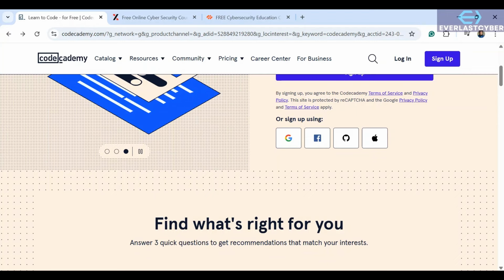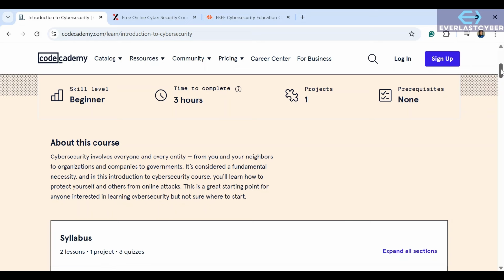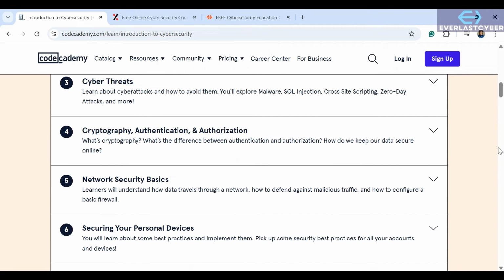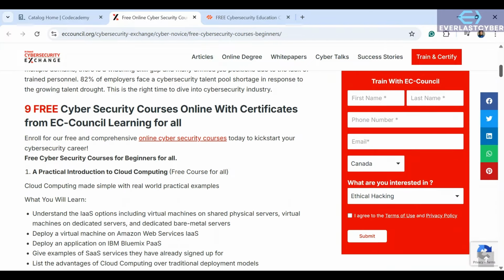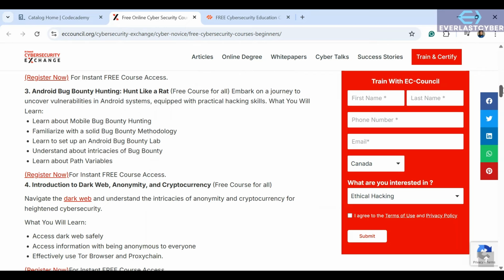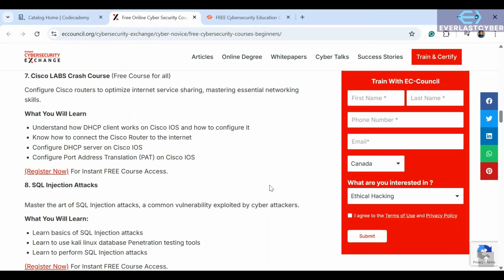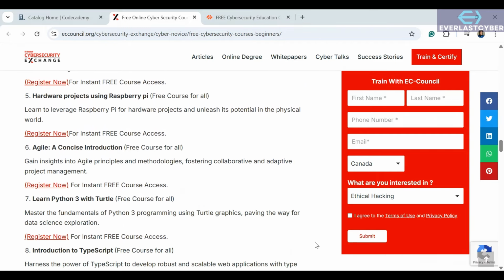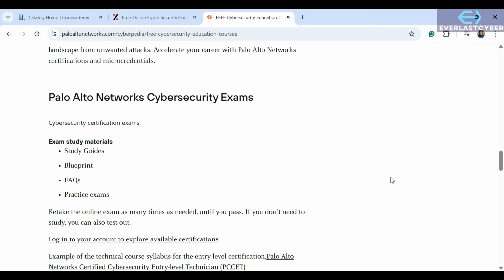Top 3 FREE Cybersecurity Courses For Beginners | 2025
🔥 Top 3 FREE Cybersecurity Courses for Beginners (2025) | Start Your Career Today!

This video reveals the Top 3 FREE Cybersecurity Courses perfect for beginners!
Whether you're new to cybersecurity or looking to strengthen your basics, these courses will help you build real-world skills and start strong.

Timestamps:
00:00 - Intro
00:37 - Codecademy
03:37 - EC-Council
07:31 - Palo Alto Networks
8:46 - Outro